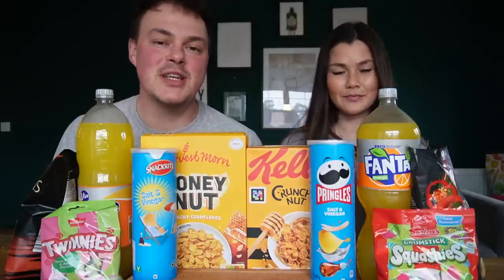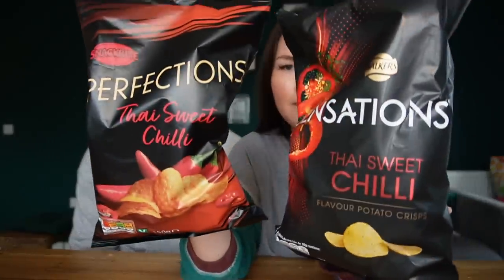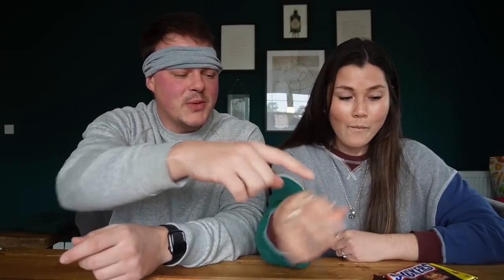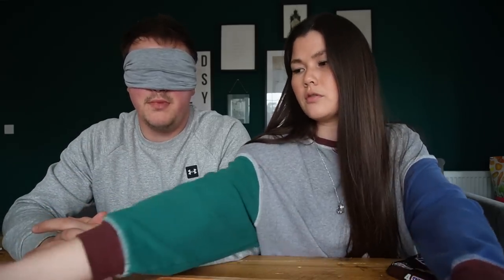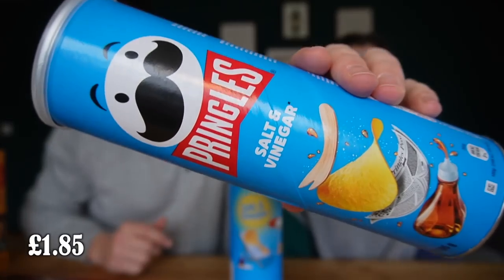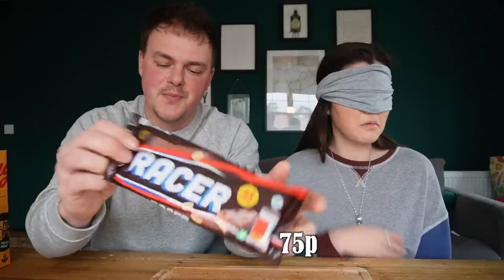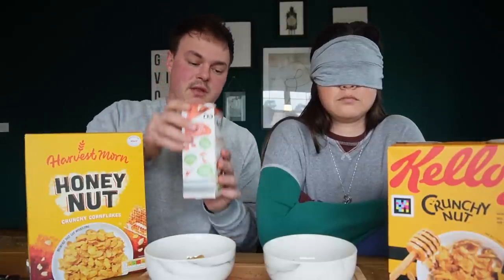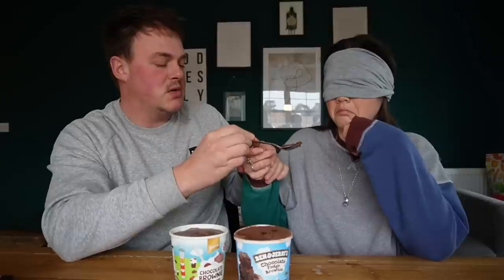BRANDED vs UNBRANDED FOOD CHALLENGE!! | ALDI EDITION | Feb 2023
Where shall we do next? ♥️